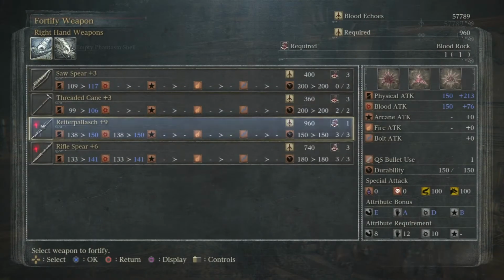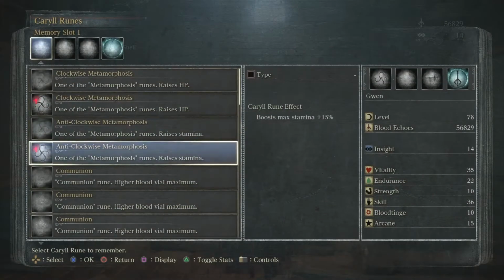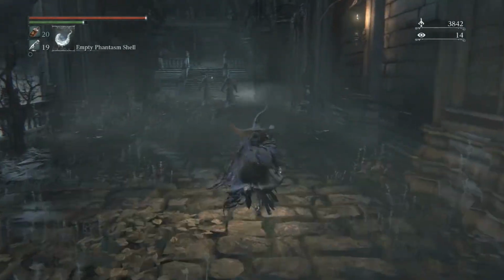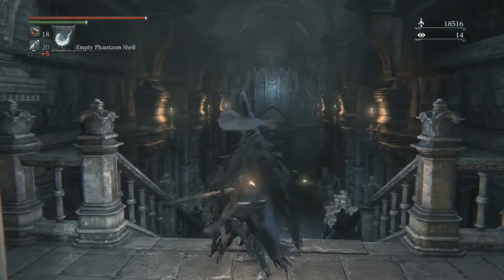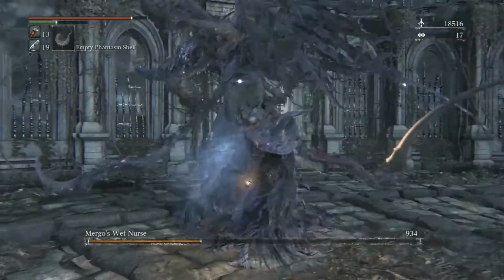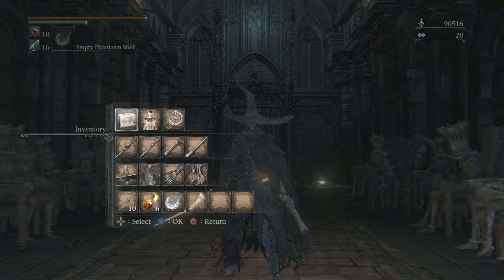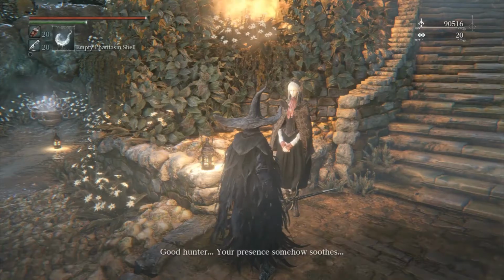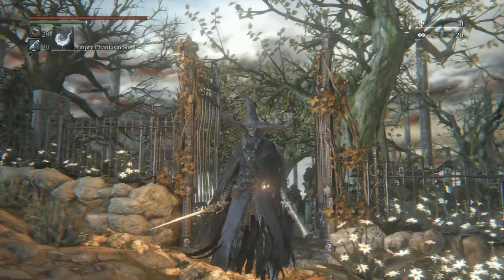Bloodborne Exsanguination [Episode 24] - Mergo's Wet Nurse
Let's put an end to this nightmare.

Exsanguination - Examination... get it?

This is a more in depth walk-through analysis type thing. This time around I'll be taking a closer look at the story and trying to piece it together and give my interpretation. I will also be talking through my gameplay and character decisions to hopefully inform people of strategies I've figured out or learned from others.

Check out the links below for more from me!